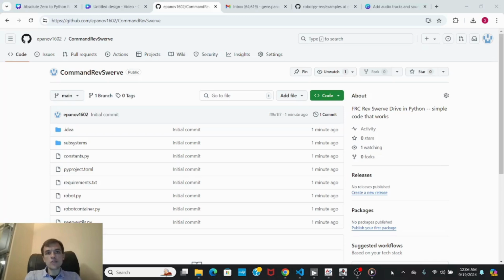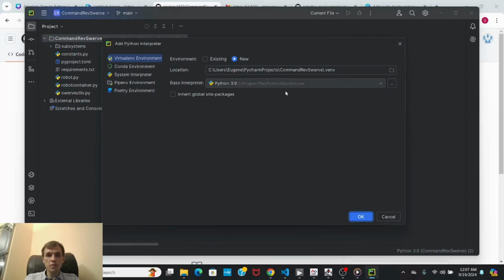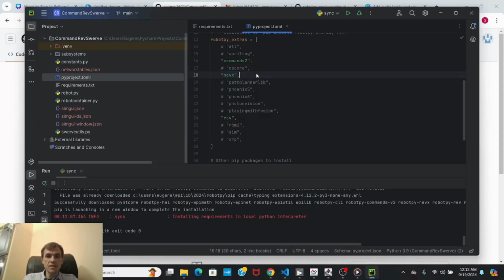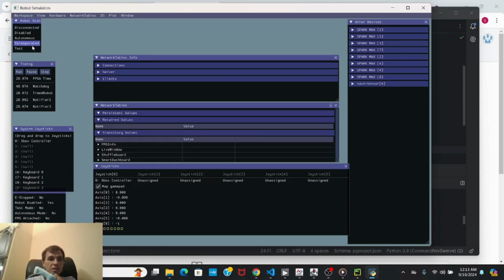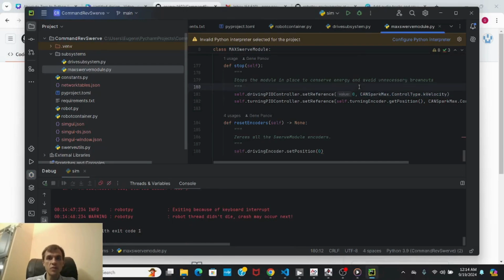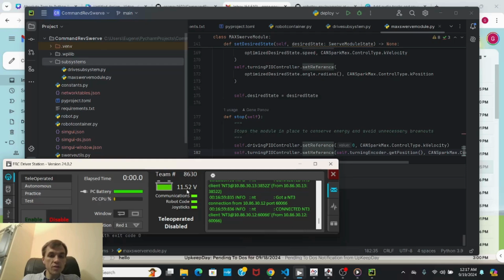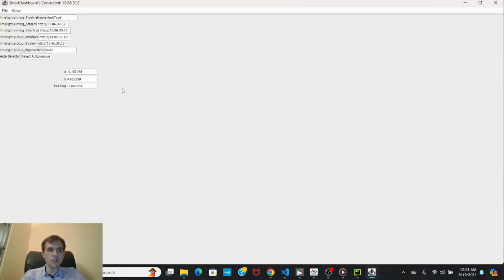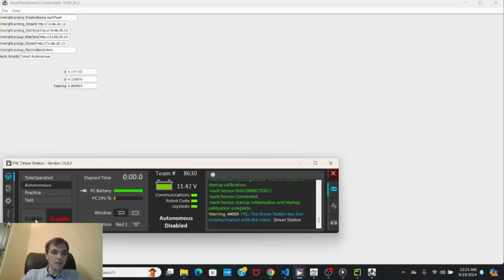FRC Python from Absolute Zero - 6. Swerve Drive with Odometry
FRC Swerve Drive in Python, simple code that works.